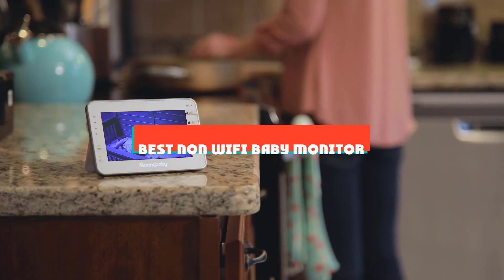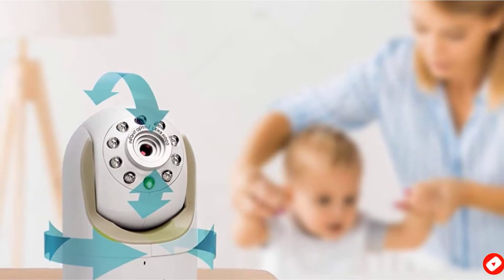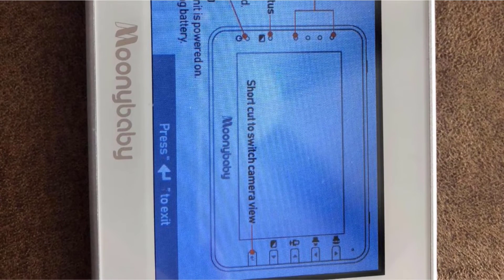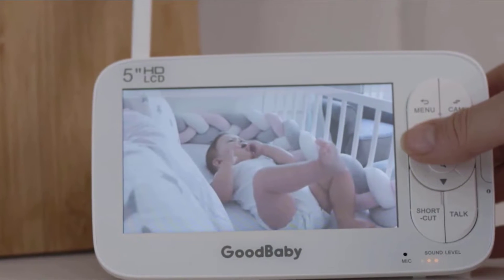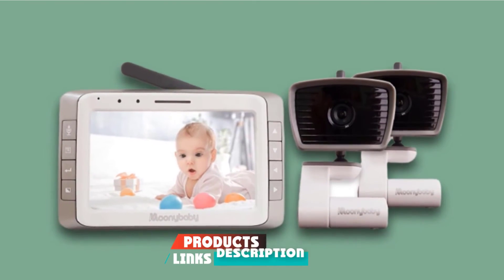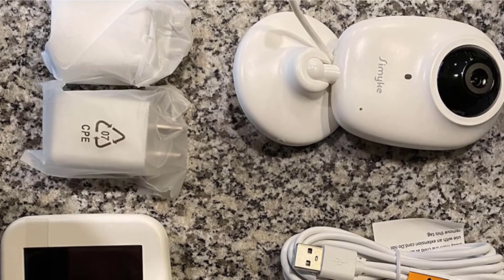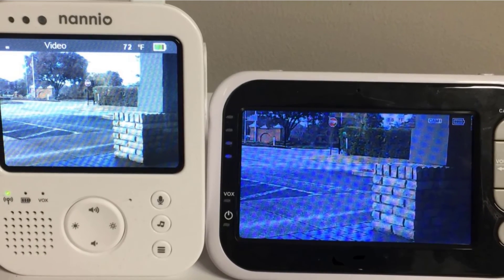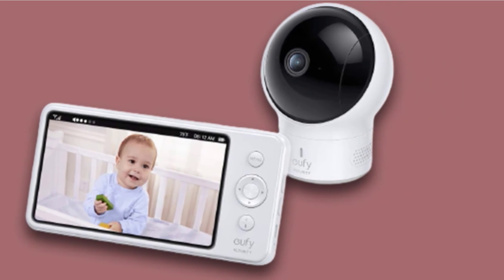Best Non Wifi Baby Monitor In 2021 - Top 10 Non Wifi Baby Monitors Review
Links to the Best Non Wifi Baby Monitor we listed in today's Non Wifi Baby Monitor Review video & Buying Guide:

Top Rated Non Wifi Baby Monitor List :

1 . Infant Optics Baby Monitor
2 . LBtech Wireless Baby Monitor
3 . Moonybaby Non-WiFi Baby Monitor
4 . GoodBaby DY720 Video Baby Monitor
5 . UOKIER 5” VideoBaby Monitor
6 . Moonybaby No WiFi Baby Monitor
7 . Simyke Video Baby Monitor
8 . Dragon Touch 4.3” Video Baby Monitor
9 . Nannio Hero2 Nursery Wireless Baby Monitor
10 . Eufy Security Baby Monitor

In this video, we have gathered the Non Wifi Baby Monitor for your beloved baby. With all types of consumers in mind, we made this list through extensive research, pricing, quality, durability, brand reputation, and a few other crucial factors. Meaning, you can get the listed products with utmost confidence.